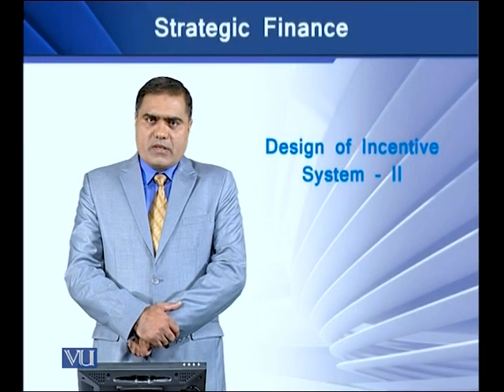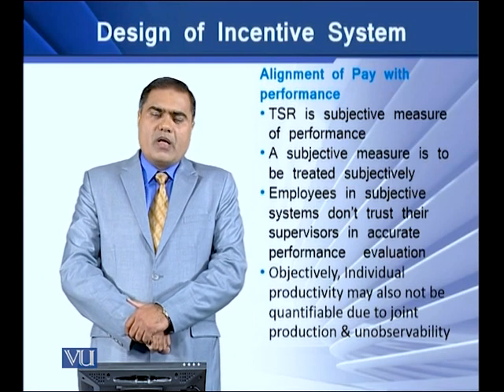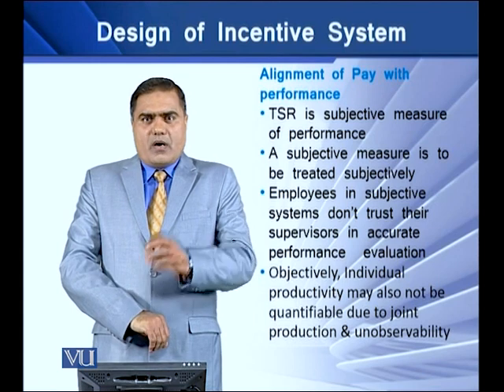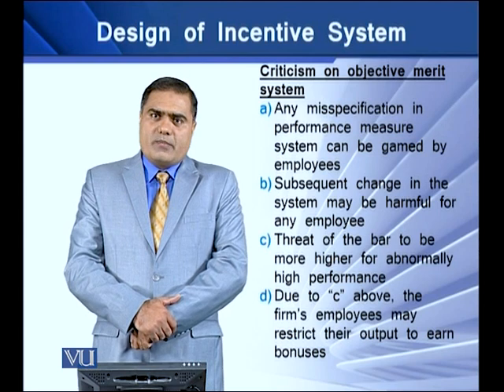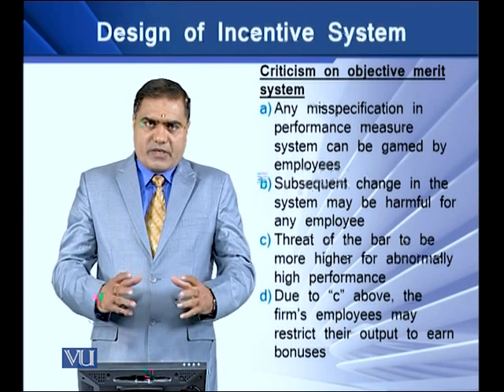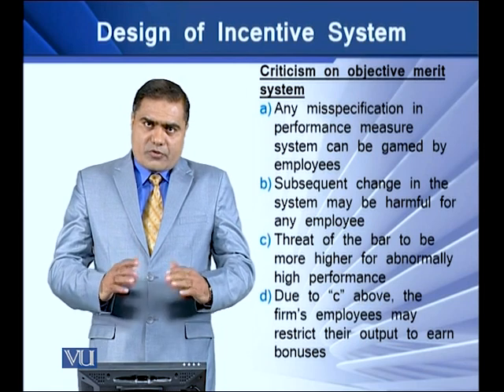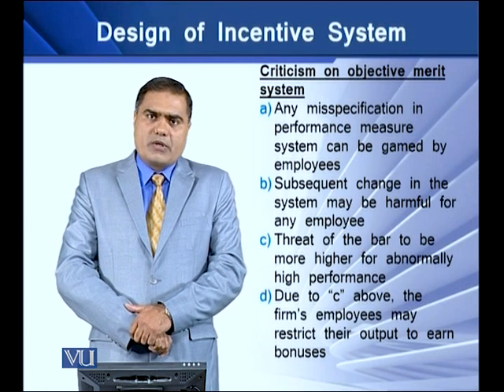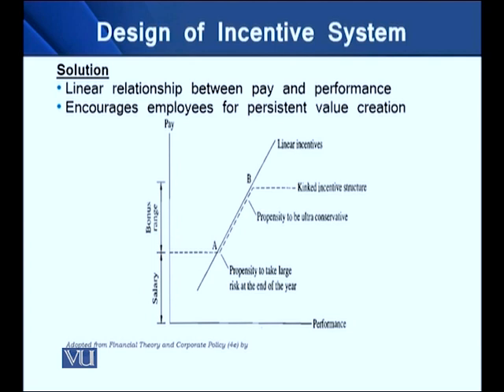Topic-019 Design of Incentive System - II | Strategic Finance | FIN703_Topic019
Topic-019 Design of Incentive System - II